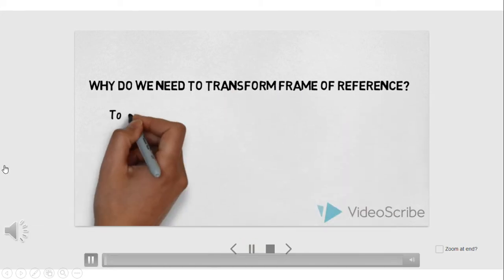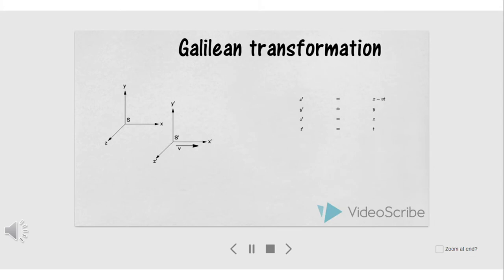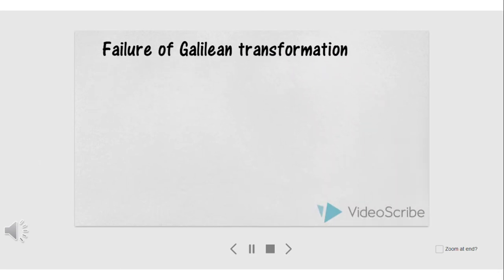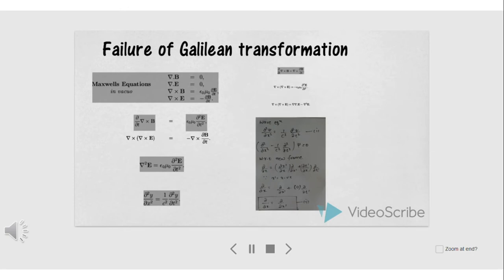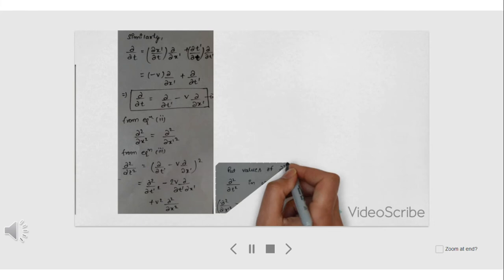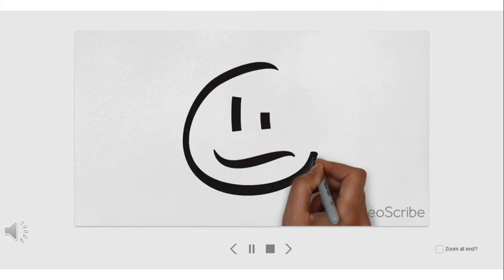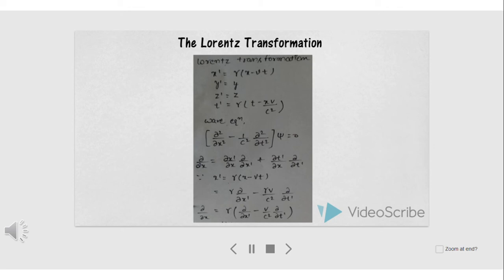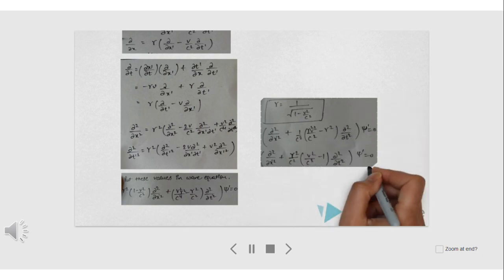Galilean vs Lorentz transformation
This video describes in detail the transformation of frames.